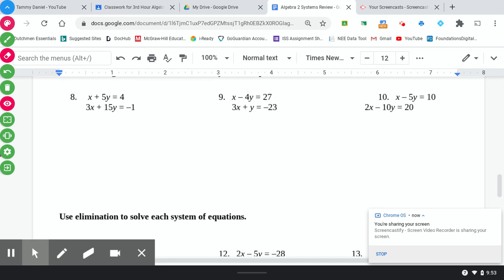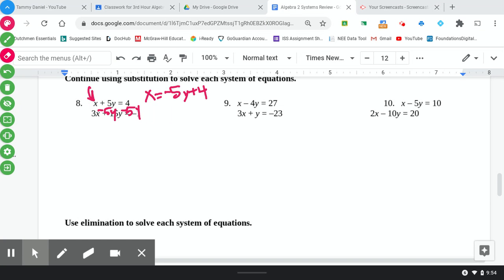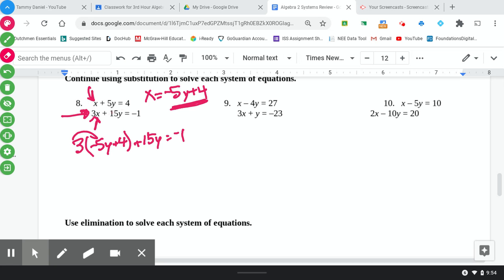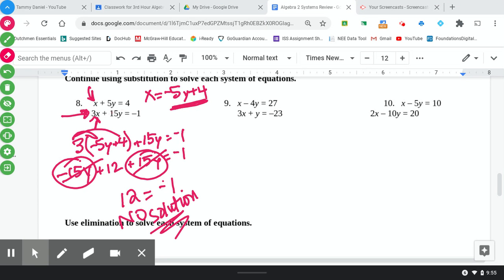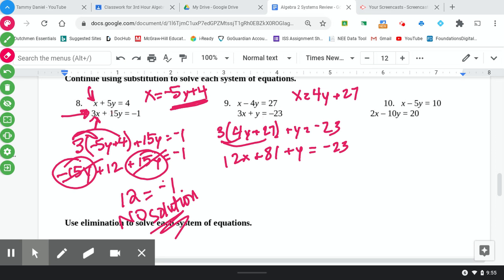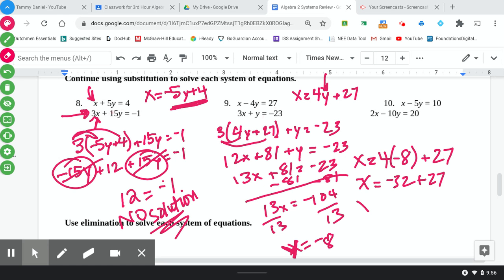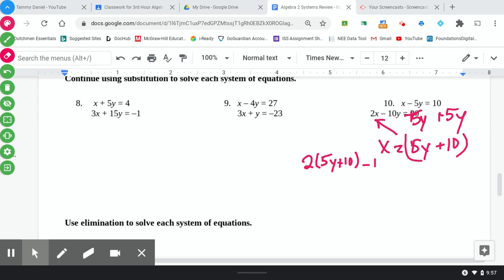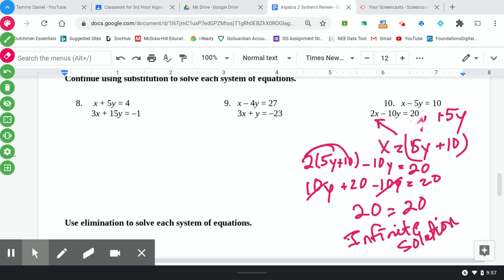Alg 2 Unit 2 Review #8-10